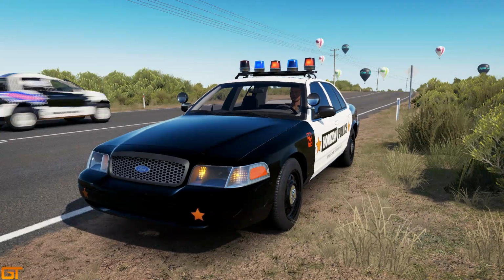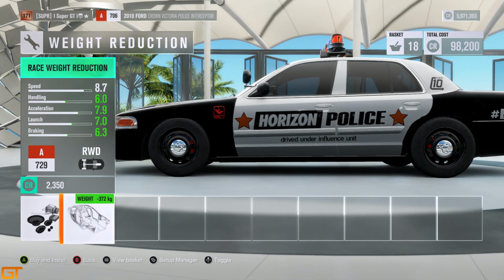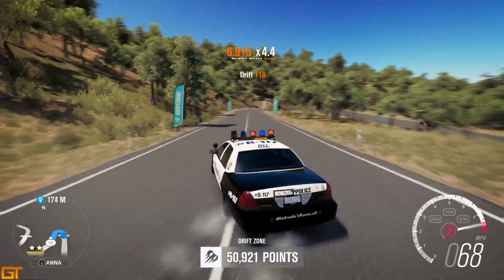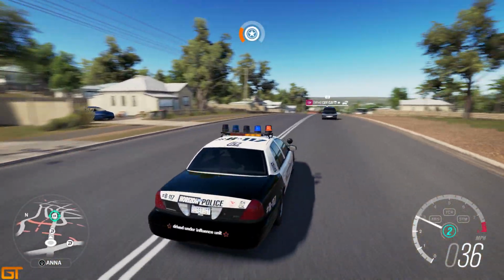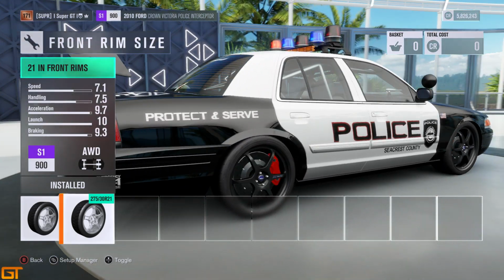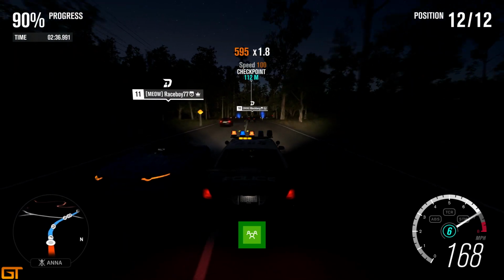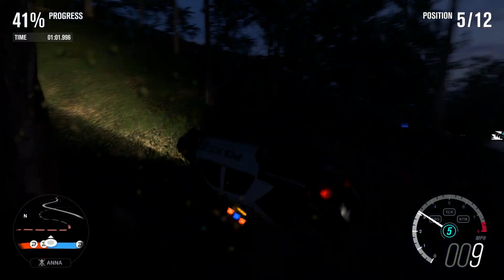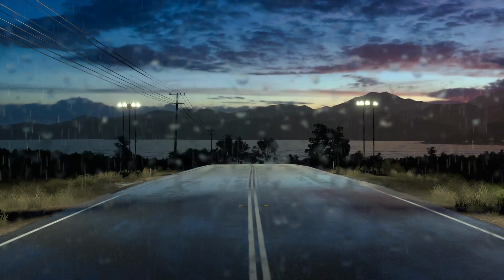Forza Horizon 3 PROTECT & SERVE... AND RACE! Police Interceptor Gameplay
Gameplay of the new Ford Crown Victoria Police Interceptor from the first DLC of Forza Horizon 3 - Smoking Tires car pack.

This car is great for both drifting and racing and I will go through builds for both.

ADD ME HERE:
►XBL : I Super GT I
►iRacing: Steve Alvarez Brown
►Steam: SteveAlvarez

My Setup:

PC:
►Case: NZXT Source 340
►Processor: Intel i5 4690k
►RAM: 8GB DDR3 HyperX Fury
►Motherboard: Z97-HD3 DDR3
►Graphics: AMD R9 380
►Fan: Corsair Hydro SS
►HD: Seagate 2TB Sata-III
►SSD: Samsung 120GB Sata-III
►Monitors: BenQ 22" LED (x2)

Outro Song
PANTyRAID – That's The Spot